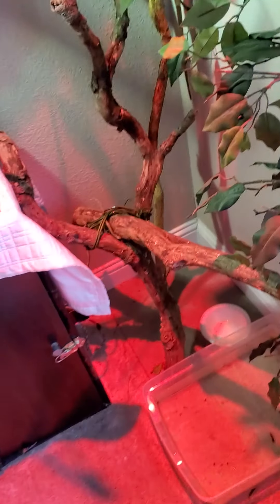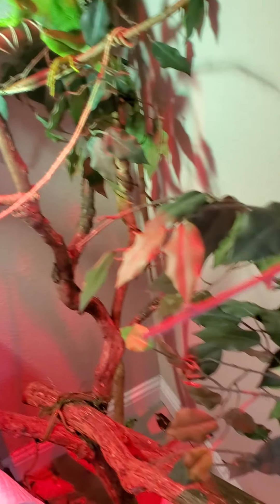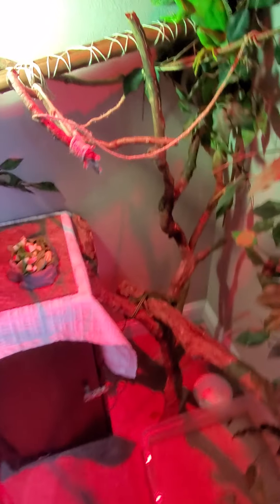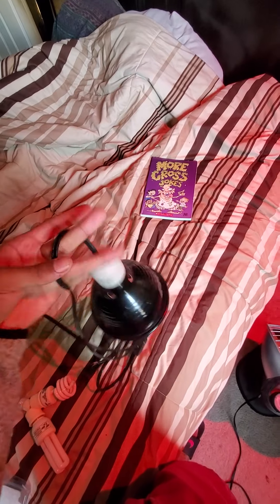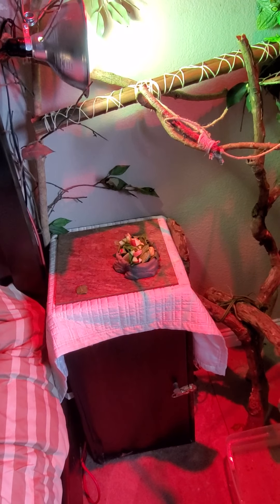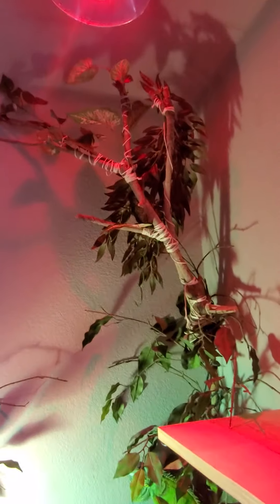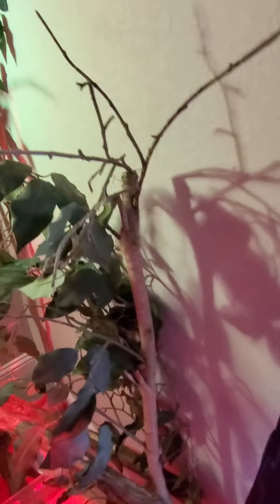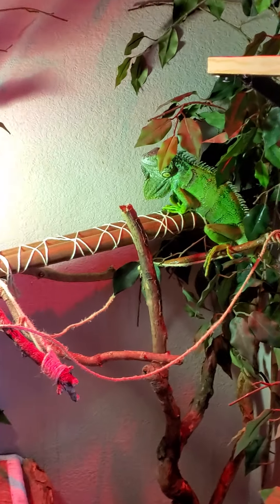free roaming Green Iguana setup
received a juvenile iguana and thoughtbid share the free roaming setup i have going so far after a few days of having her. last iguana i had i never took videos for youtube so decided why not. any extra tips would be wonderful